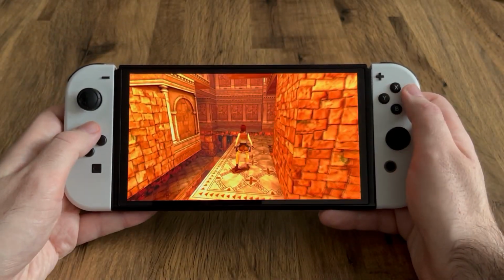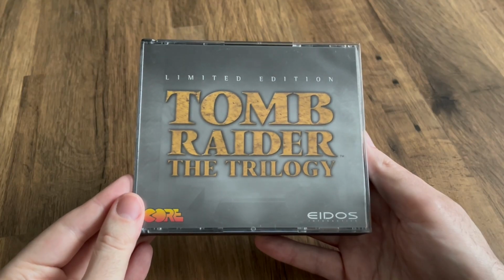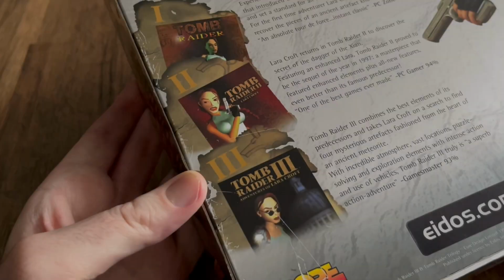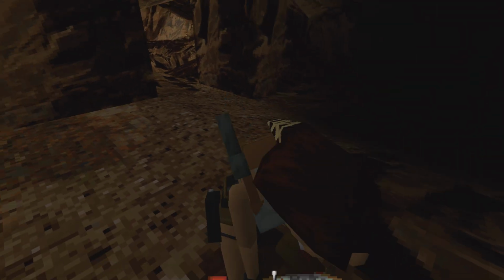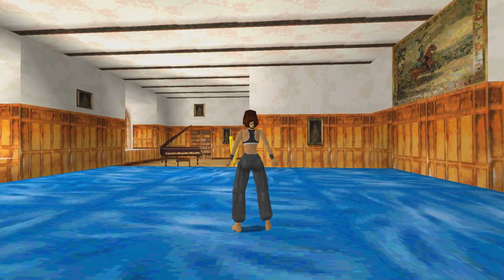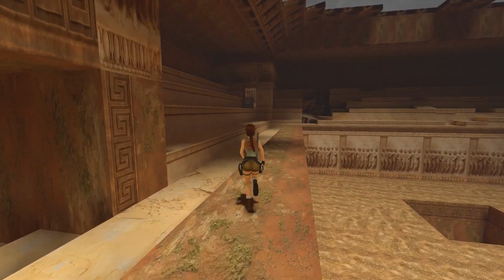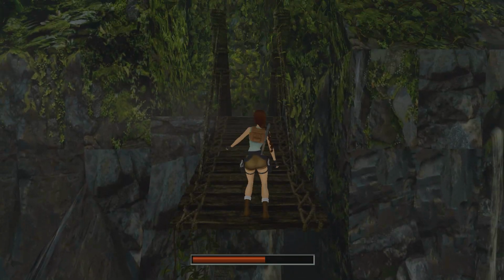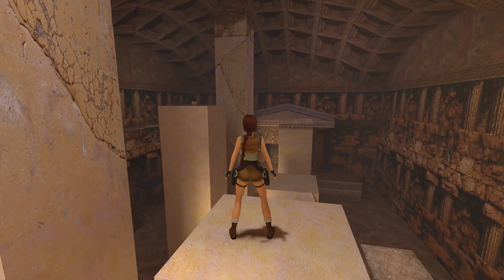Replaying the original Tomb Raider on Nintendo Switch!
It’s been years since I’ve replayed the original tomb raider, here’s a short vid on the recent remaster and an unboxing of the original trilogy on PC.